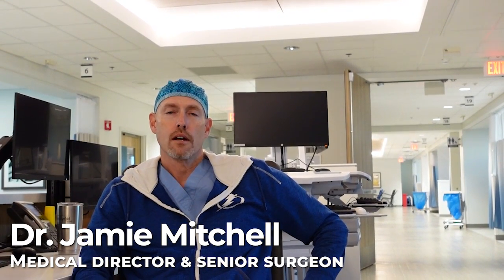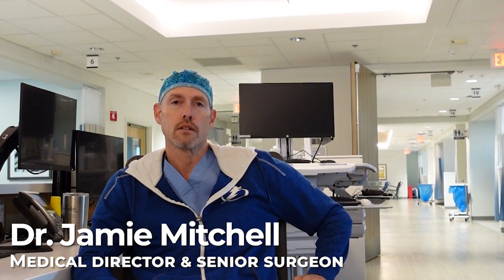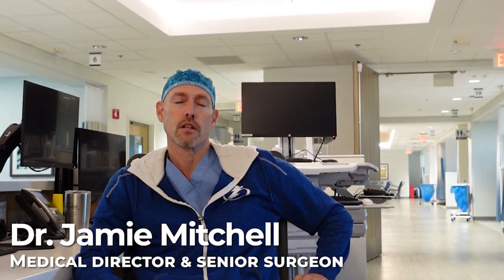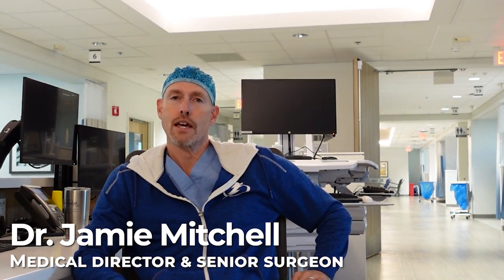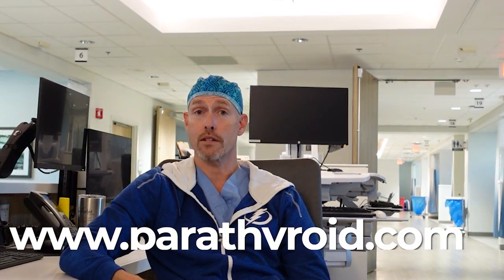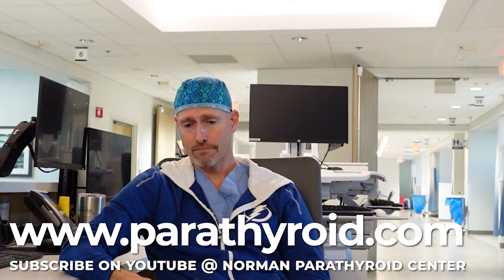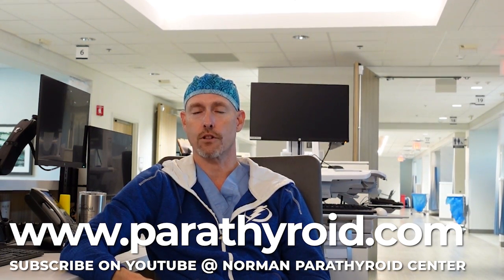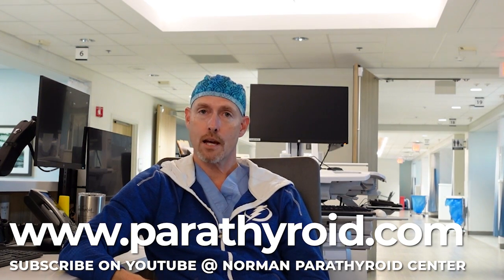Patient had three normal parathyroid glands removed during bad surgery, leaving one adenoma behind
Interesting Re-Operative Parathyroid Case of the Week with Dr. Mitchell

Today's patient represents a very complicated situation. She, unfortunately, had three normal parathyroid glands removed during a botched surgery, leaving her parathyroid adenoma behind and causing her hyperparathyroidism to persist.

Check out the full video to learn more details about this patient's case, learn why her initial surgery was not successful, see her imaging before surgery, learn about my surgical plan with her, and hear how she is doing now.

This case underscores the importance of selecting an experienced, high-volume parathyroid surgeon the first time. This situation could have been avoided had she found us sooner.

Learn more about the Norman Parathyroid Center and become our patient

Dr. Mitchell is the medical director of the Norman Parathyroid Center and is one of the most experienced parathyroid surgeons in the world.

00:03 Introduction to reoperative parathyroid surgery
00:33 Challenges in reoperative parathyroid cases
01:03 Patient history and initial surgery details
02:03 Complications from first surgery
02:35 Imaging evaluation at the center
04:03 Ultrasound findings and tumor location
05:35 Surgical challenges and treatment plan
07:09 Surgery outcome and autotransplantation